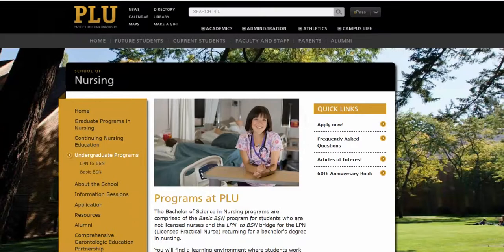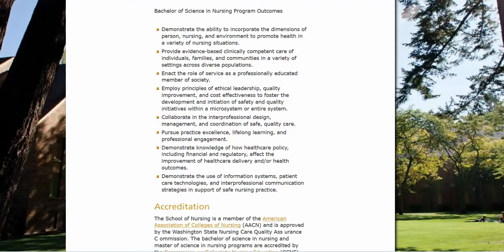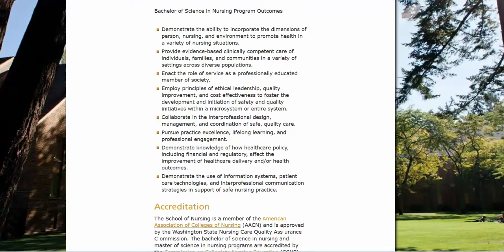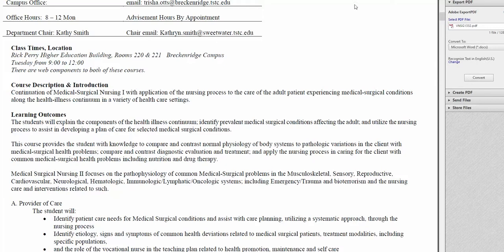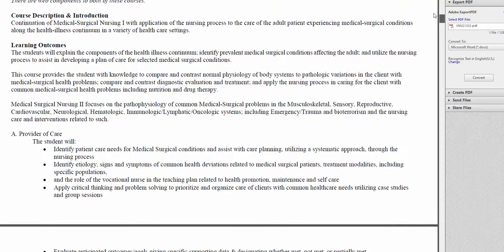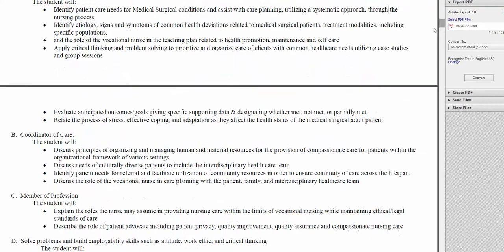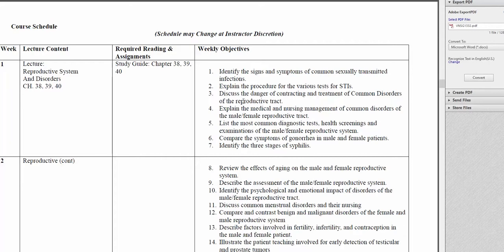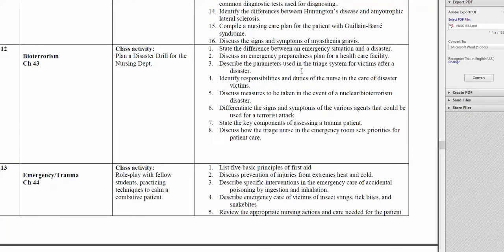4/26/2014 9:42:18 AM